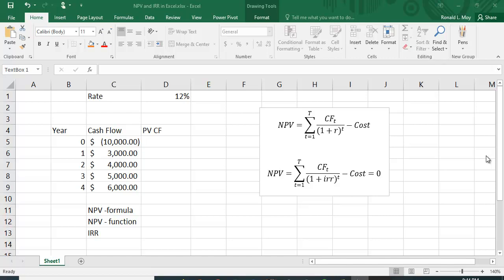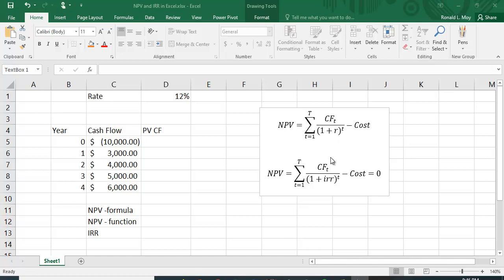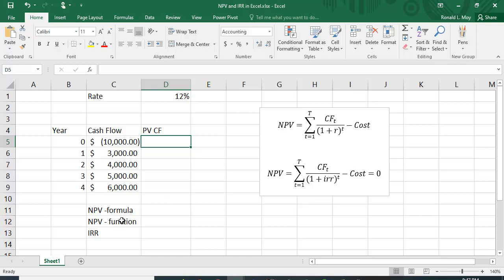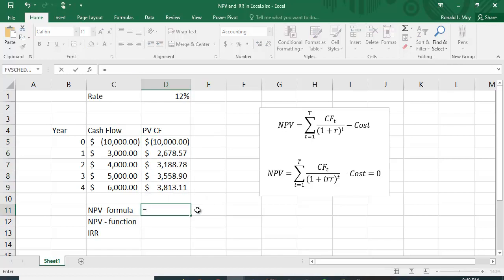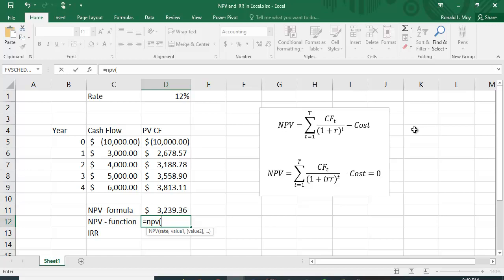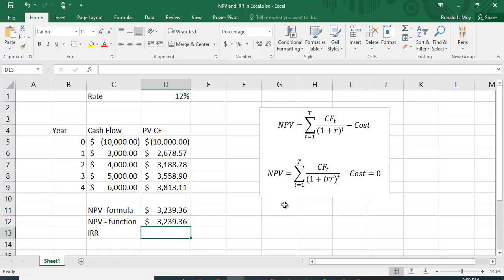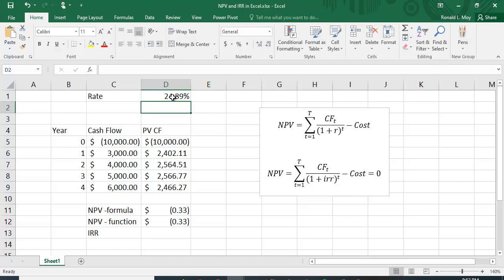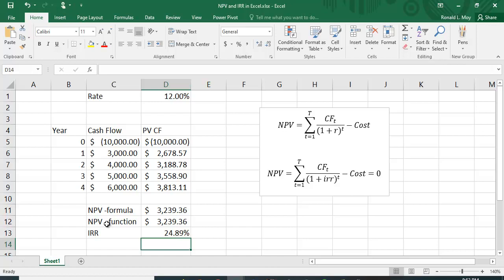NPV and IRR in Excel